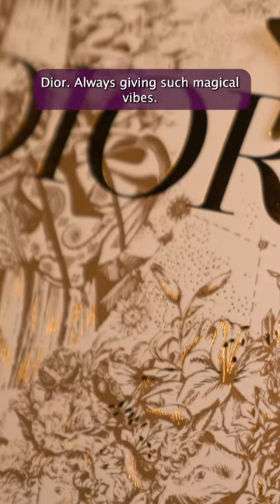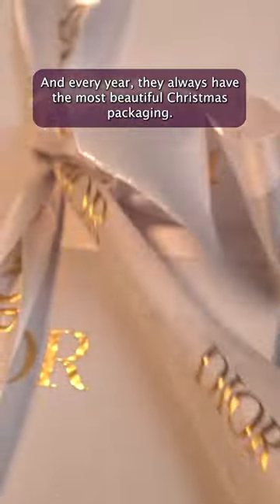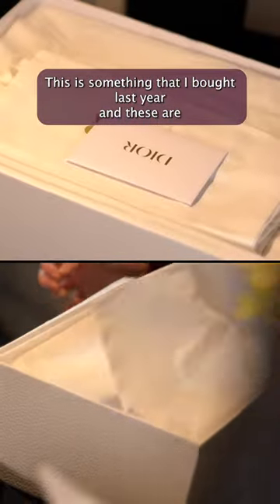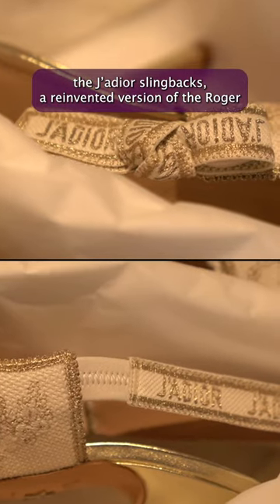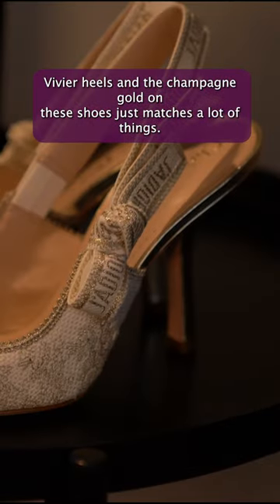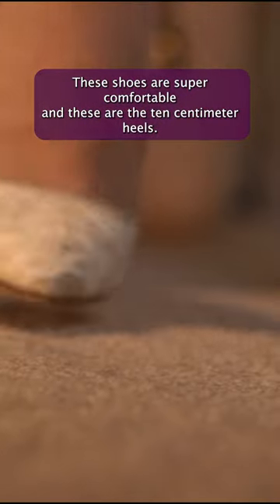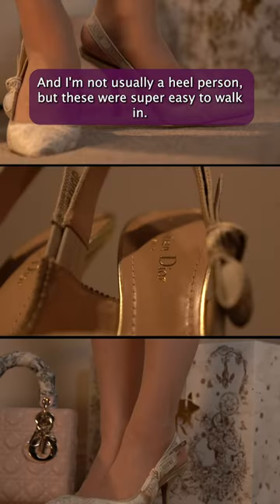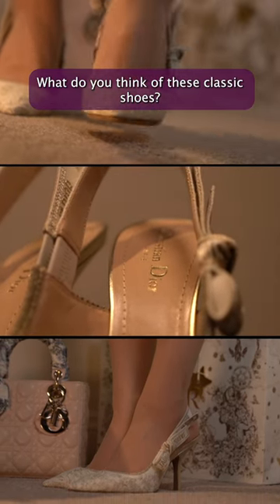Jadior shoes slingbacks Unboxing 2021